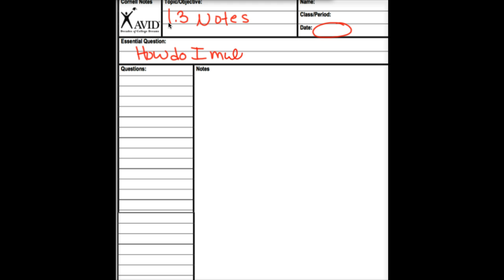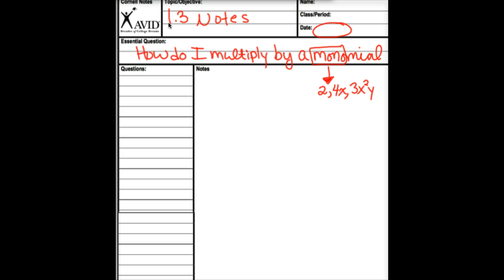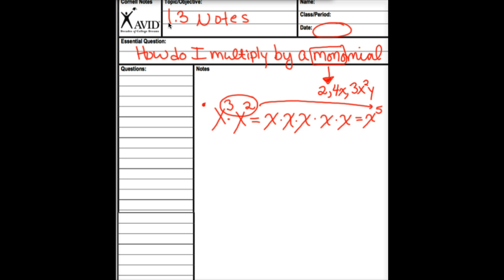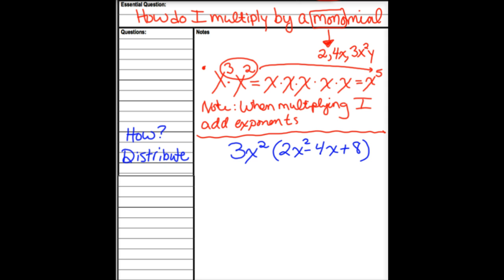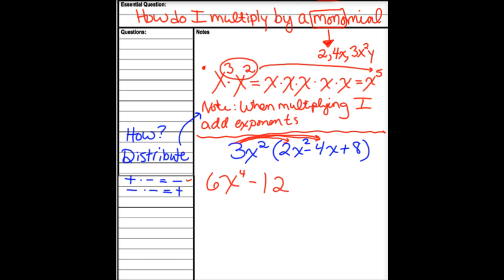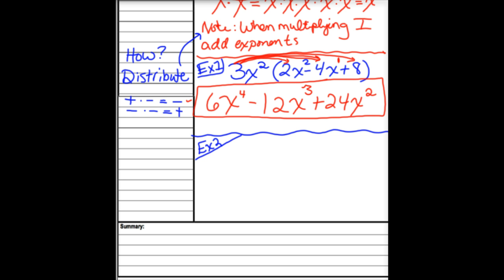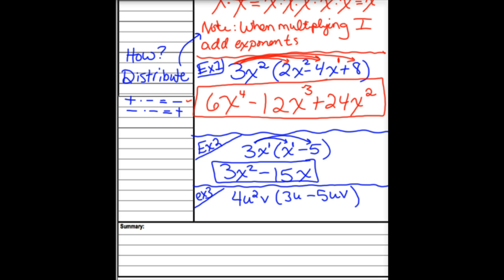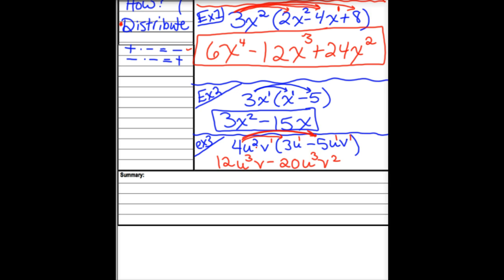1.3 Multiplying a Polynomial by a Monomial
1.3multiplying by a monomial